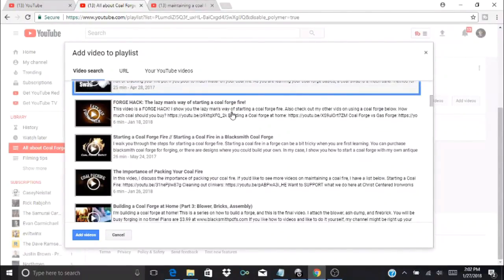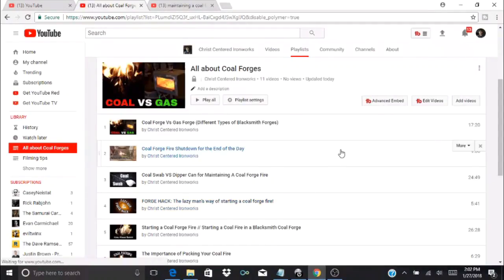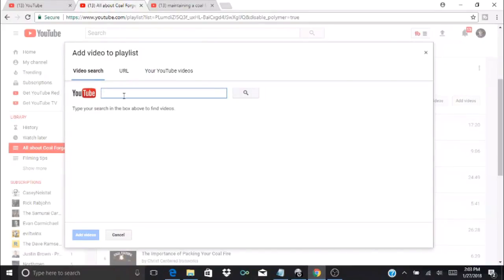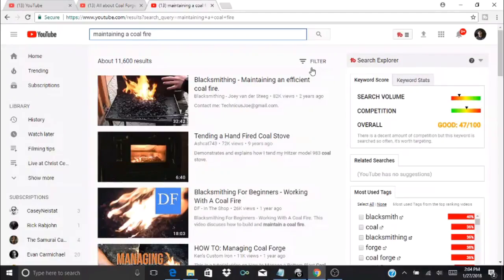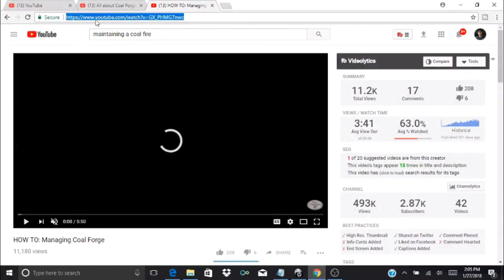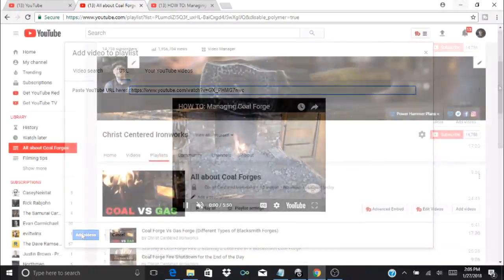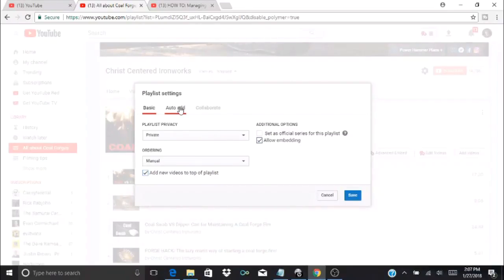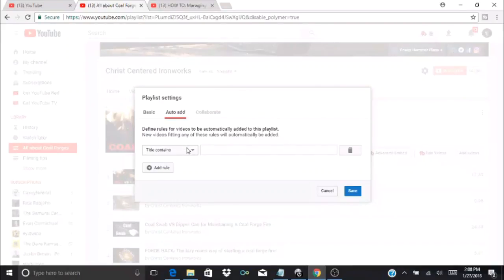Creating Playlists on YouTube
In this video, I'm creating playlists on YouTube. I bring you along for the making of a playlist on YouTube in a tutorial style video. I even touch on how to create YouTube playlist from links.

If you're a YouTuber, and you haven't yet been creating YouTube playlists, this is something you can start implementing today. I create YouTube playlist online from the web browser.

This video is part of a series titled, "Help for YouTube Creators" in which we assist with all sorts of things to help your Youtube channel from YouTube SEO to YouTube training tips.